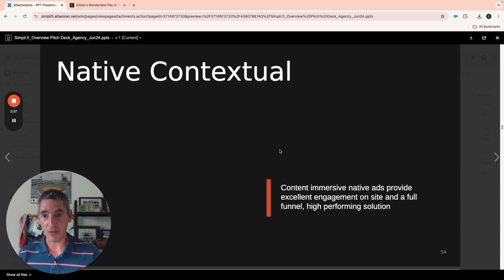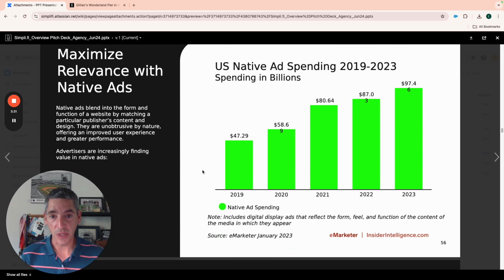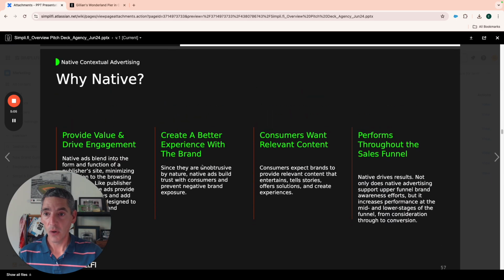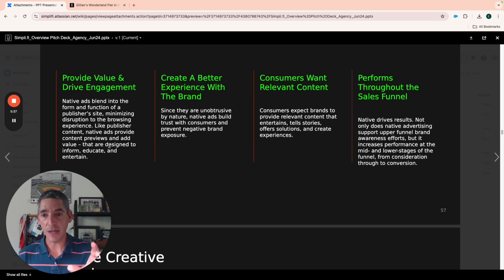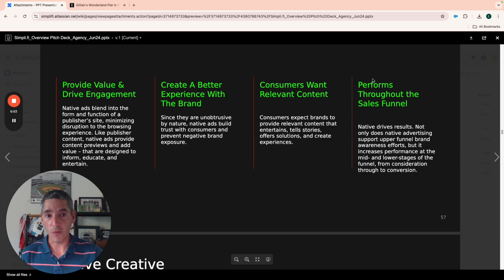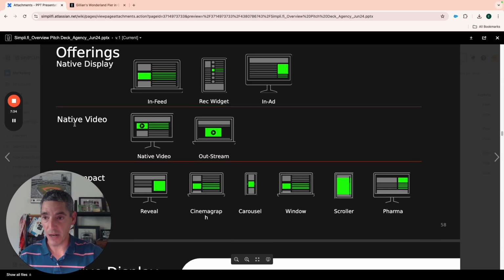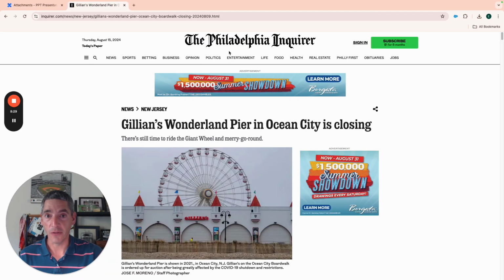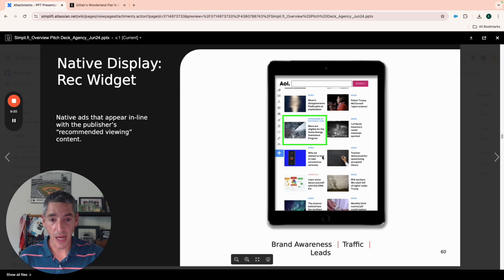Native Advertising 101: A Beginner’s Guide to Boosting Your Brand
Are you curious about Native Advertising and how it fits into a broader programmatic marketing campaign? In this video, we’ll break down everything you need to know about Native Ads—what they are, how they work, and why they’re a game-changer for your brand’s visibility.

Native Advertising seamlessly integrates with content, allowing your ads to match the look, feel, and function of the media format in which they appear. This approach enhances user experience and improves engagement rates compared to traditional ads. But Native Advertising is just one piece of a comprehensive programmatic marketing campaign puzzle.

Join us as we explore how Native Ads work alongside other tactics like display, video, and social ads to create a well-rounded and effective marketing strategy. Whether new to Native Advertising or looking to refine your approach, this video is your go-to resource.

🔍 Key Takeaways:

* What is Native Advertising and why it matters
* How Native Ads fit into a broader programmatic strategy
* Real-world examples of successful Native Advertising campaigns
* Tips for integrating Native Ads into your marketing mix

Don’t miss out on this essential guide to Native Advertising!